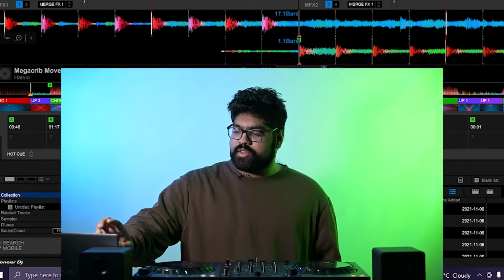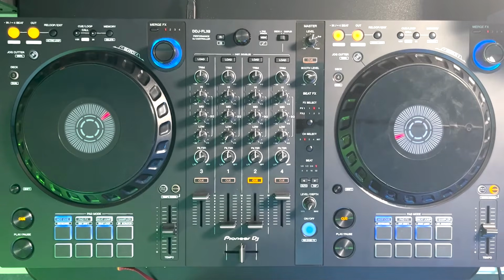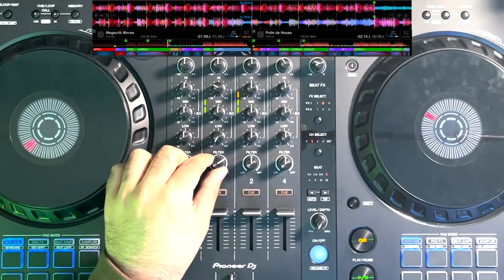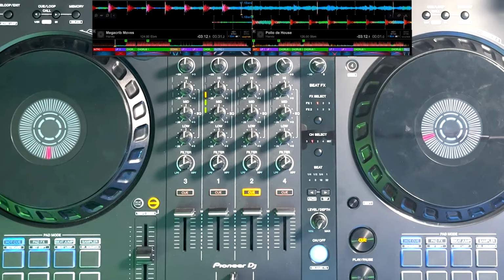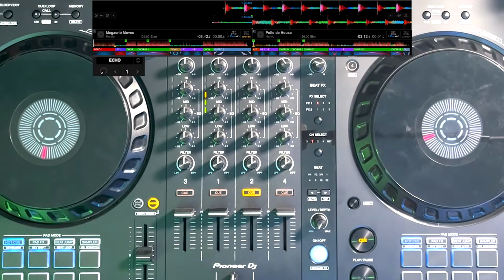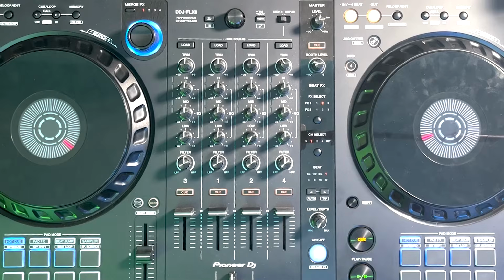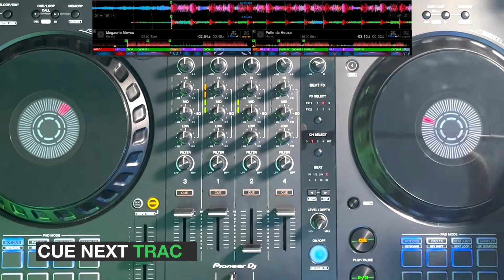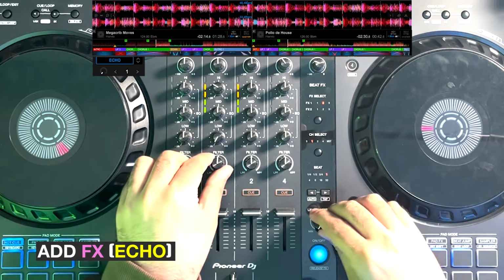Easy DJ TRANSITIONS For Beginners | DJ ESSENTIALS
Time for some fun! Let’s break down Transitions and how to use the EQ and FX sections on a mixer. After learning about Beat Matching and Phrase Mixing, the next step is to start learning how to continuously transition from one song to another seamlessly. We’ll also break down the EQ and FX section on a mixer and demonstrate how they can be used to both elevate and smooth out transitions.